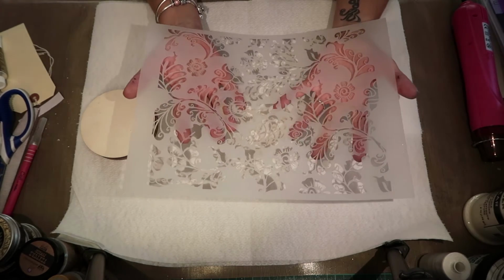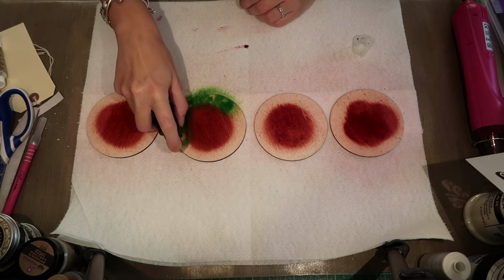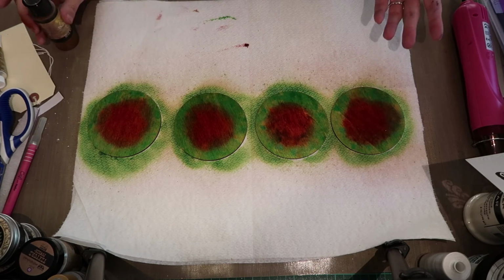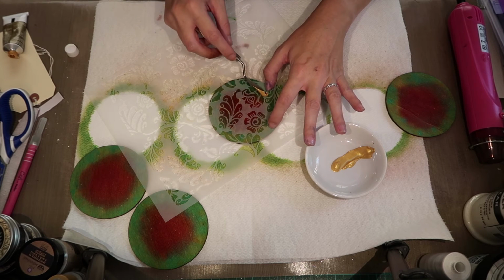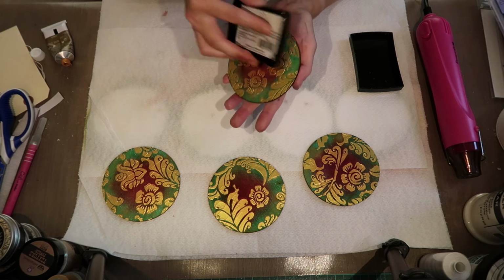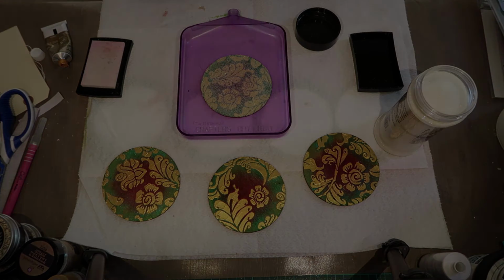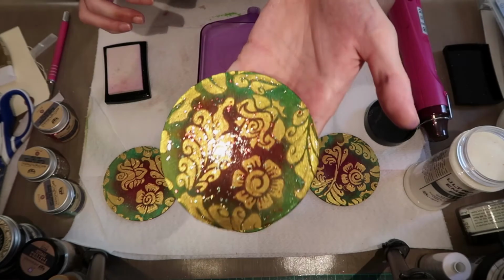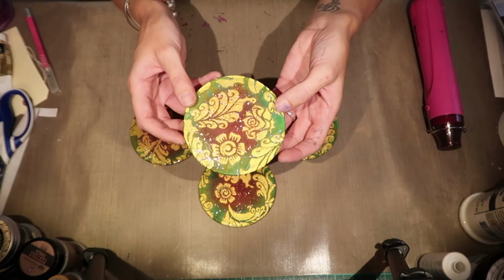How to Create Stenciled Coasters - Creative Team Thursday with Emma Tildesley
Hi, it's Emma Tildesley here and I am thrilled to share with you my first video for Jessica Sporn Creative Team.